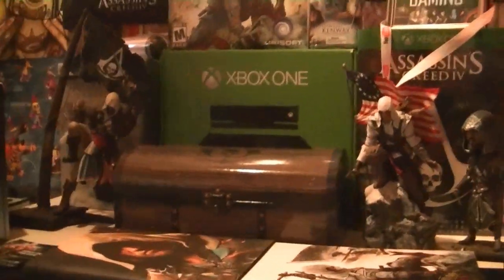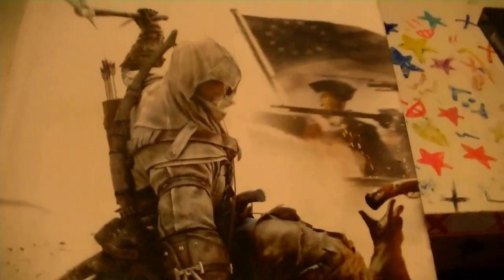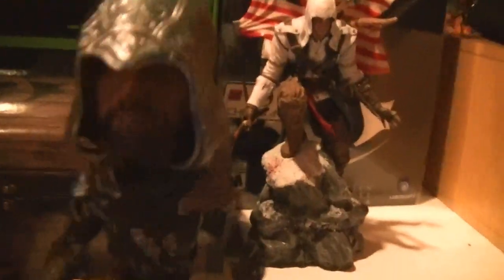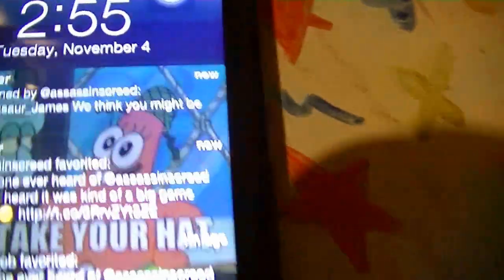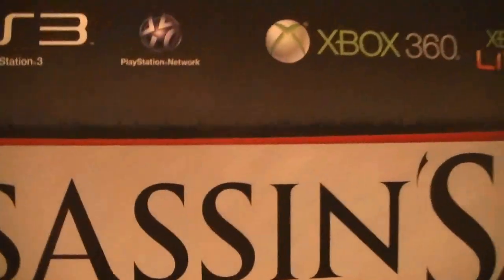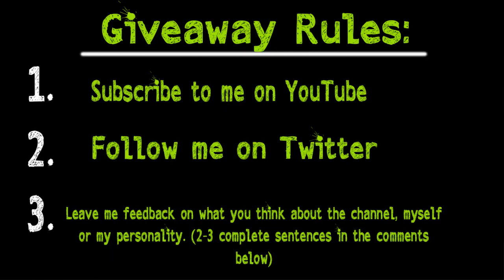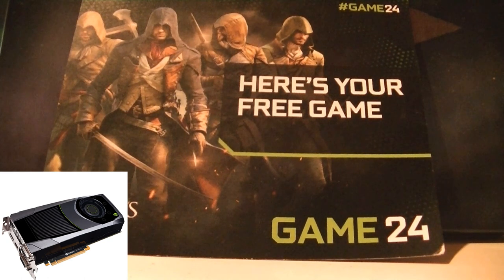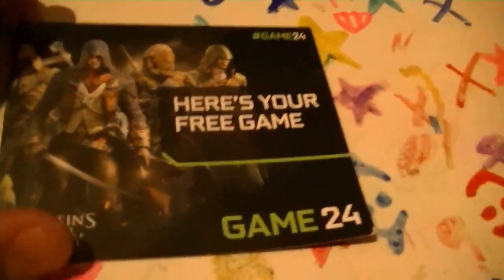Assassin's Creed Unity GIVEAWAY! (CLOSED)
Leave a like or favorite this, they really help & always appreciated. Hope you enjoy this video as much as I did recording it & editing it.

Less than a week before Assassin Creed Unity launches & I have an exclusive GIVEAWAY going on the channel from November 4th - November 9th 2014. I know plenty of you are super excited for this game to release & myself included. In honor of all the AC fans scattered around the internet, I decided to show off my huge collection of Assassin's Creed collectibles I've gathered over the past few years.

3. Answer this question in the comments below

QUESTION:

What in particular do you like about Chinasaur, his personality or the channel in general? (2-3 sentences in the comments below)

*Even if your PC cannot run AC Unity, I'd appreciate if you can still leave me feedback about the channel. Thanks in advance!

Video timeline:

Intro
0:00 - 1:12

Chinasaur shows off his Assassin's Creed Collection
1:13- 9:44

I announce the giveaway & all the information you'll need to win
9:45 - 14:30

If you're a true AC fan, you should totally go check out the Assassin's Creed Musical over at MachinimaPrime

Also check out the Assassin's Creed Musical BEHIND THE SCENES! on the Inside Gaming channel

PROOF! ASSASSIN'S CREED ACTUALLY TWEETED ME DURING THE VIDEO

Game Debate should help you determine if your PC is powerful enough to play AC Unity.

Can your PC run Assassin's Creed Unity?

64-bit operating system
Required

Supported OS
Windows 7 SP1, Windows 8/8.1 (64bit versions only)

Processor
Minimum

Intel Core i5-2500K @ 3.3 GHz or AMD FX-8350 @ 4.0 GHz or AMD Phenom II x4 940 @ 3.0 GHz

Recommended
Intel Core i7-3770 @ 3.4 GHz or AMD FX-8350 @ 4.0 GHz or better

RAM
Minimum

6 GB

Recommended

8GB

Video Card
Minimum

NVIDIA GeForce GTX 680 or AMD Radeon HD 7970 (2 GB VRAM)

Recommended
NVIDIA GeForce GTX 780 or AMD Radeon R9 290X (3 GB VRAM)

DirectX
Version 11

Sound Card
DirectX 9.0c compatible sound card with latest drivers

Hard Drive Space
50 GB available space

Peripherals Supported
Windows-compatible keyboard and mouse required, optional controller

Multiplayer
256 kbps or faster broadband connection

Supported Video Cards at Time of Release

NVIDIA GeForce GTX 680 or better, GeForce GTX 700 series; AMD Radeon HD7970 or better, Radeon R9 200 series

Note: Laptop versions of these cards may work but are NOT officially supported.